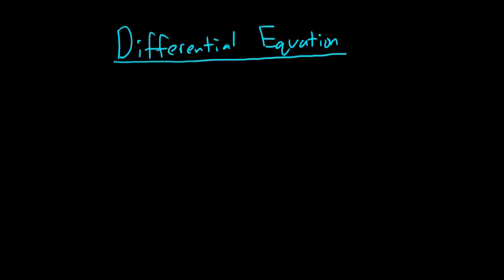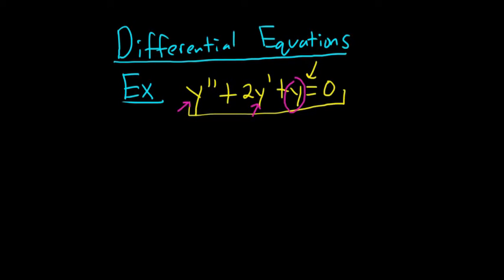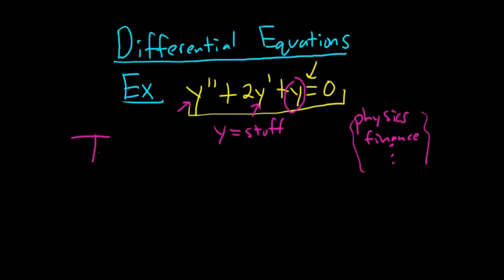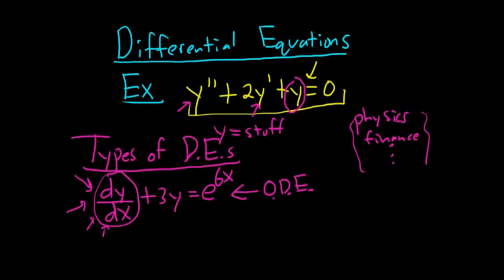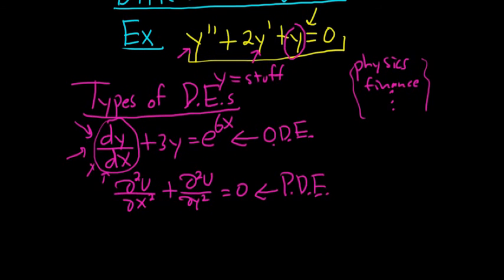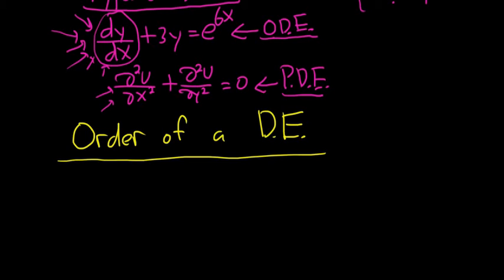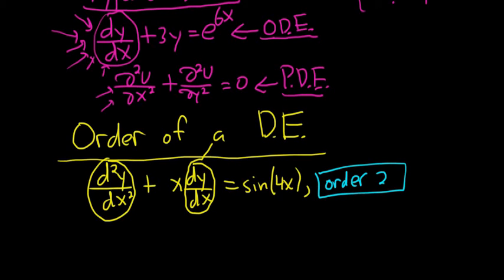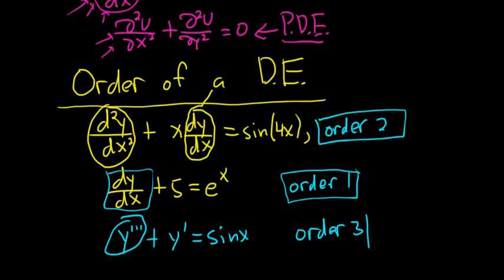Introduction to Differential Equations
- The types of differential equations, ordinary versus partial.
- How to find the order of a differential equation.